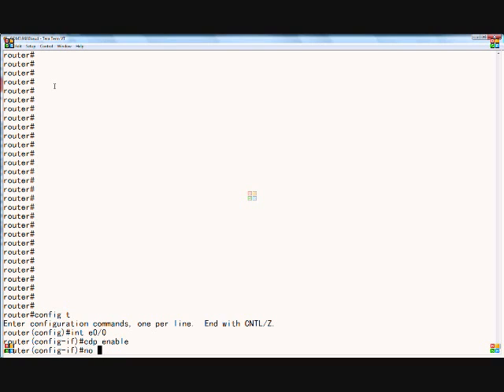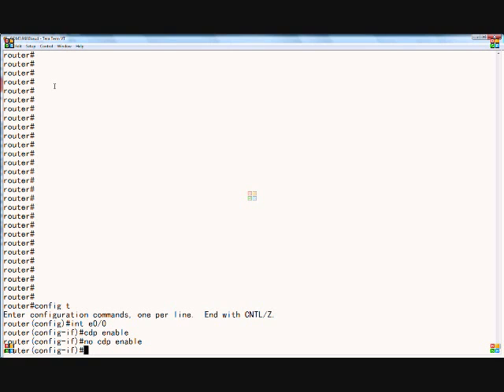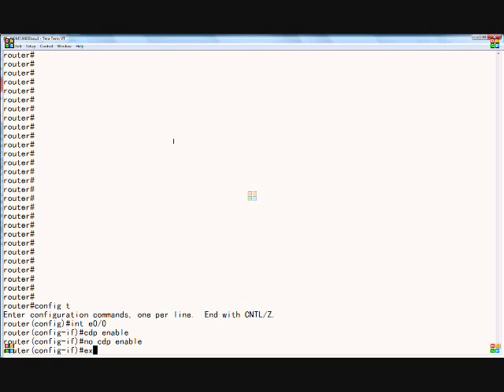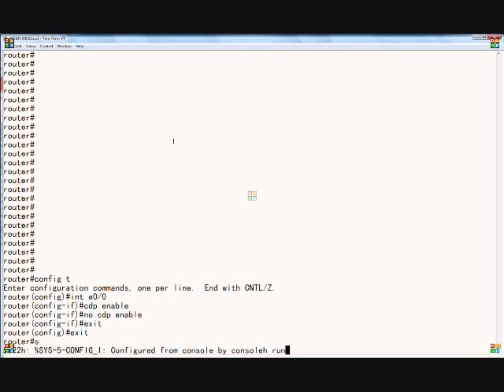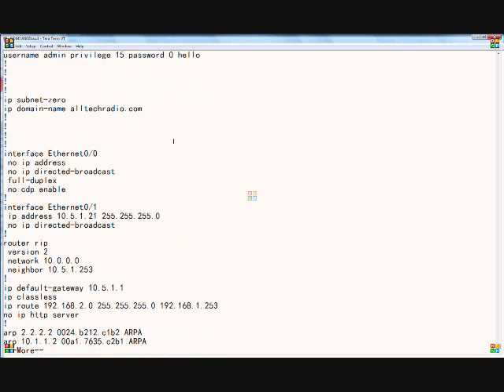Cisco router cdp commands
Author and talk show host Robert McMillen explains the cdp commands for a Cisco router. This How To Video also has audio instruction.